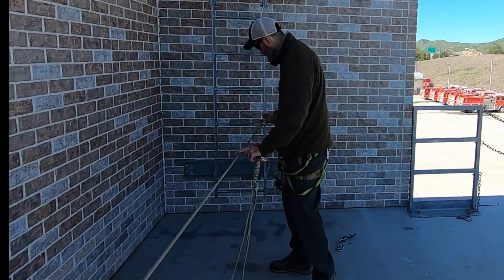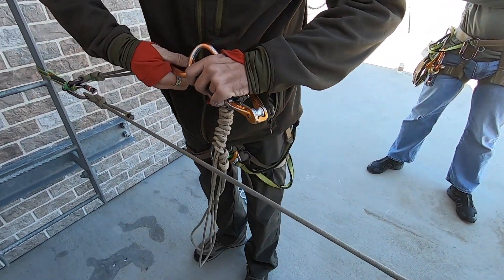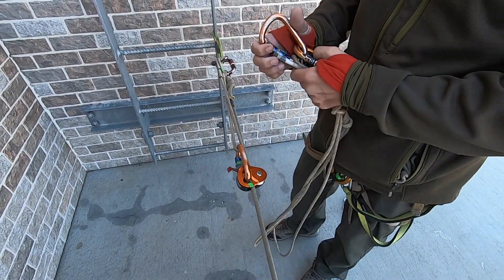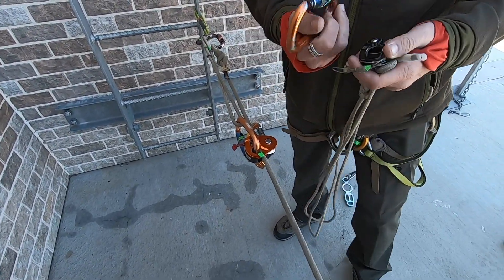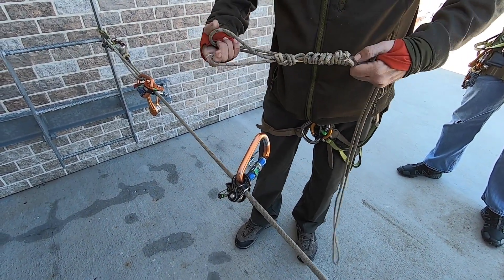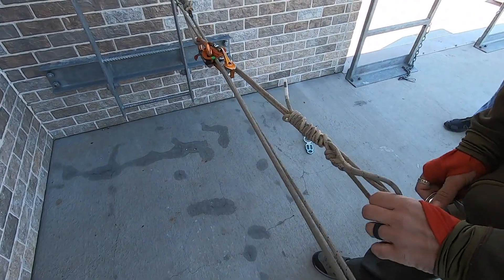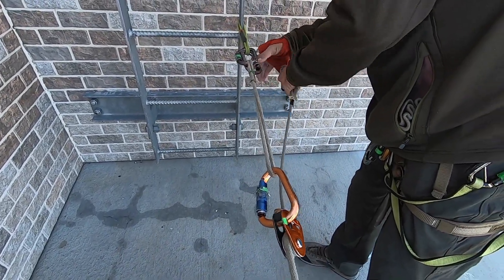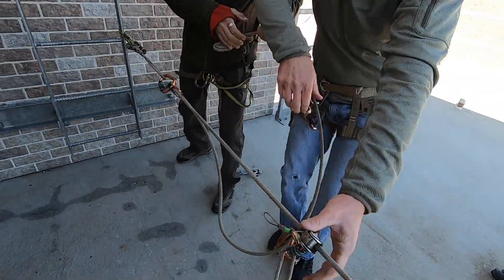ER Modified Sling Shot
So this is a quick modification to the Sling-Shot technique - used to break a tensioned rope system without a contingency anchor.  For this video we just used what is on a common operational Totem Rack.  An example situation for use…A climbing team member using an auto bloc or auto camming device (EXO, GRI GRI, F4, etc) is stuck somewhere on their rope (stuck device, injury, etc) and you need to turn their tensioned rope into a raising system…